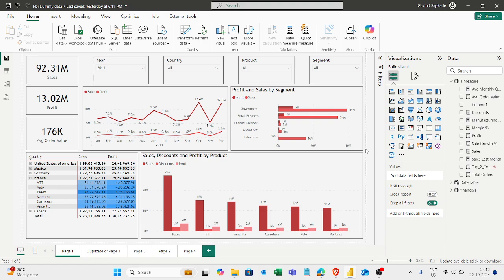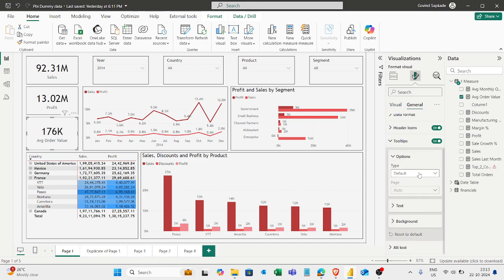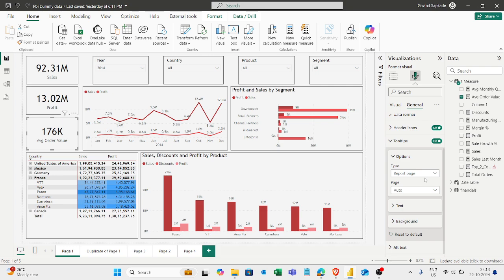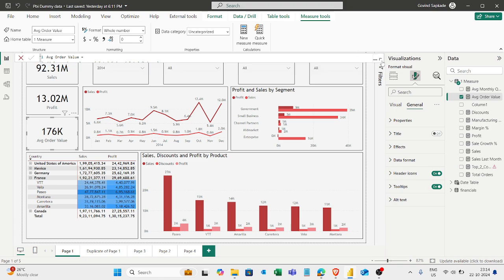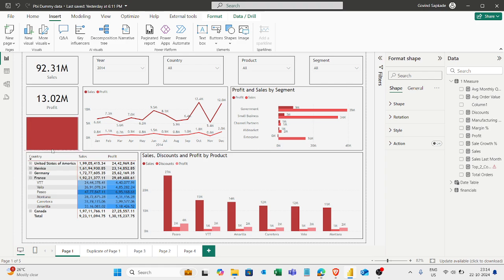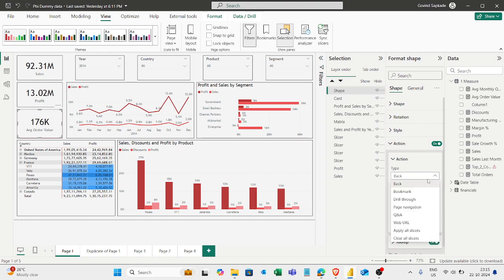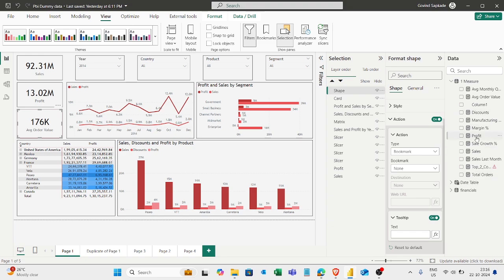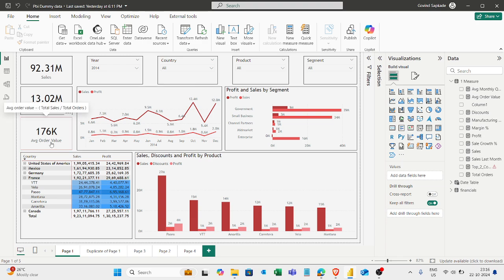Show tooltips on KPI Cards in Power BI | Govind Sapkade